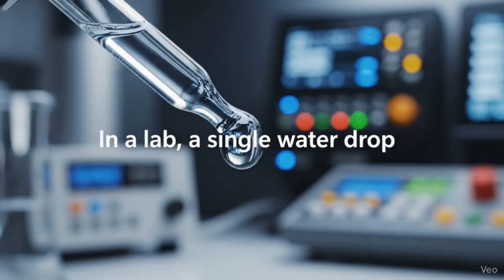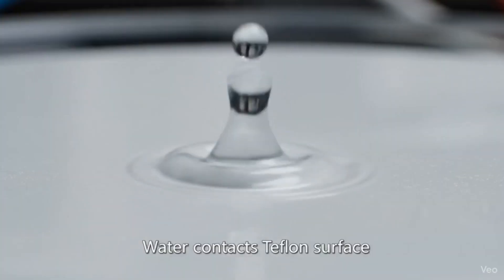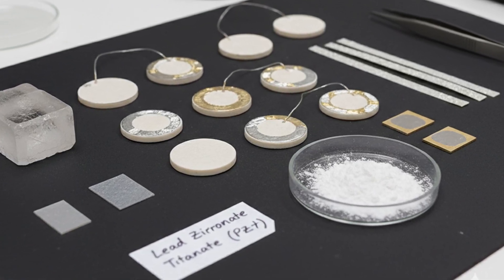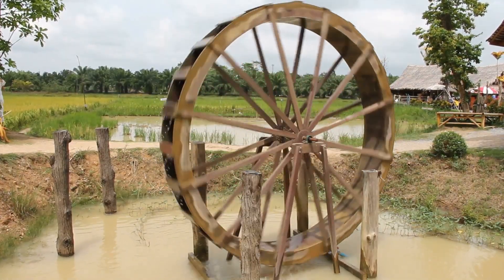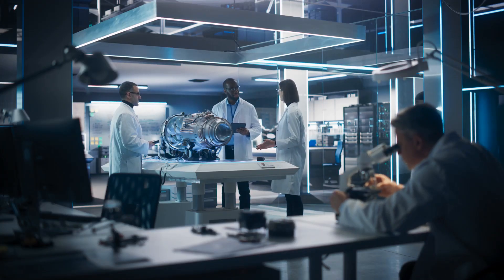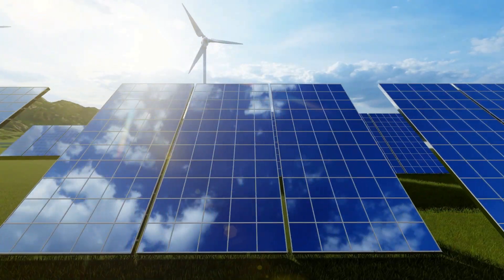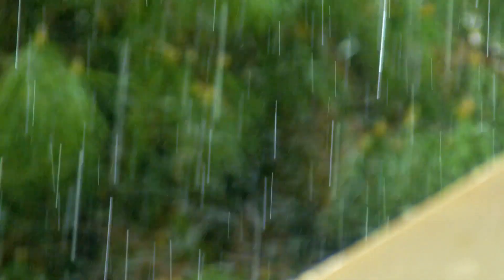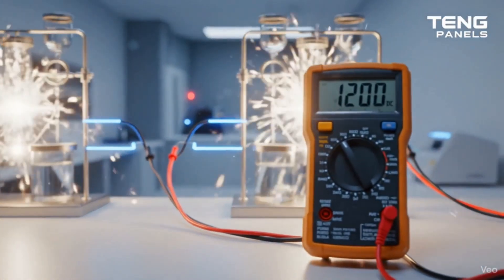Science Breakthrough | 100,000x More Electricity Generated from Rain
👉 𝐁𝐔𝐘 𝐏𝐚𝐫𝐭𝐬 𝐟𝐫𝐨𝐦 𝐀𝐌𝐀𝐙𝐎𝐍/𝐁𝐀𝐍𝐆𝐆𝐎𝐎𝐃 You are watching - Science Breakthrough | 100,000x More Electricity Generated from Rain